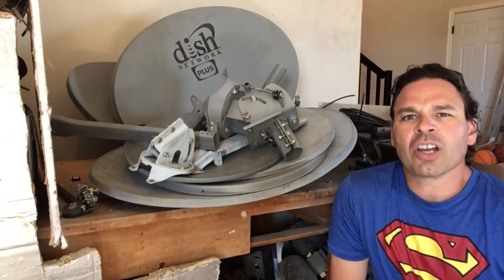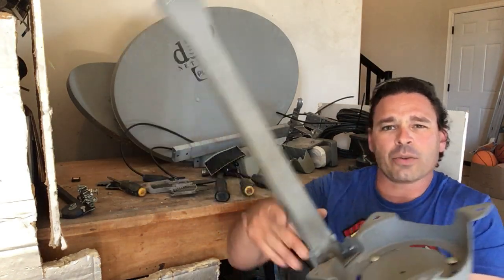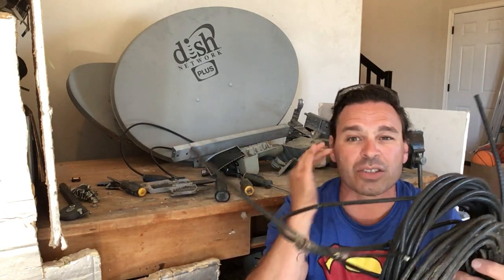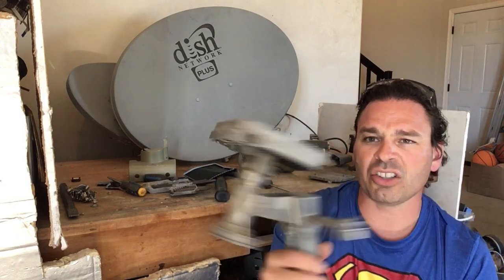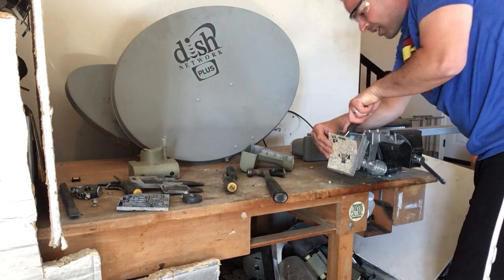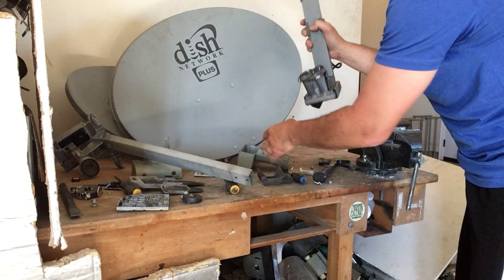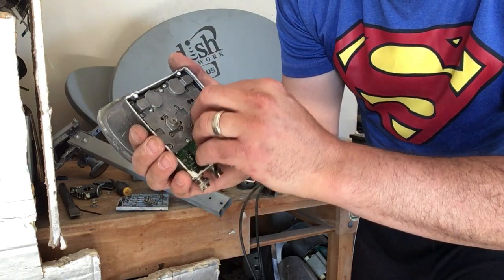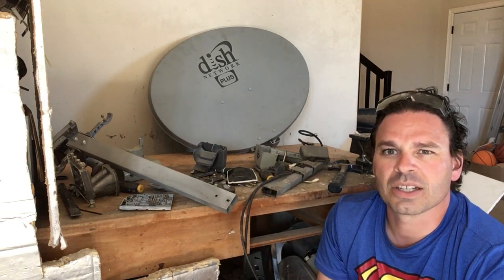Scrapping satellite dishes for tin, brass, gold, other metals, and little waste.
Hello scrappers and planet lovers. In this video, I will show you all the free tin, brass, cast aluminum, zinc, and gold you can find while scrapping satellite dishes.  I will show you how to identify the metals and sort them properly to maximize your profit and divert as much of the material from the landfill as possible.